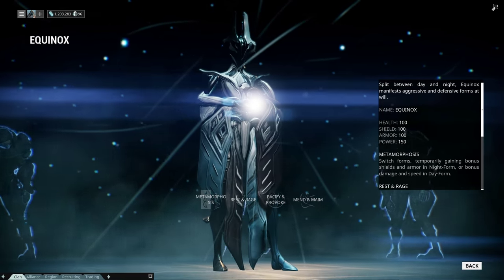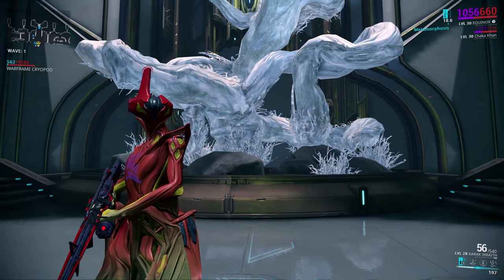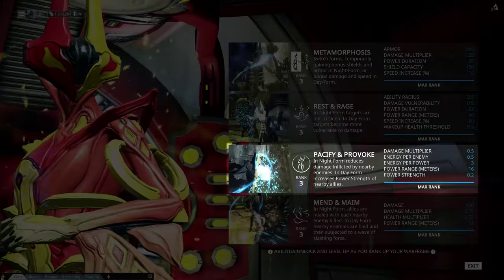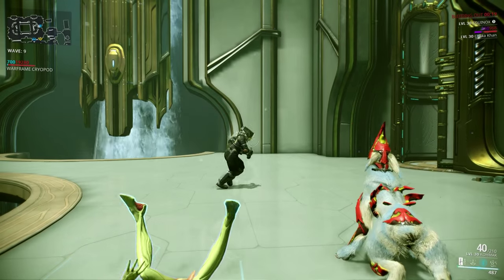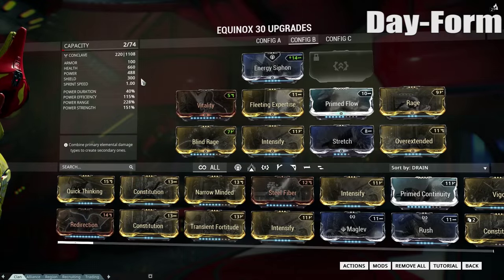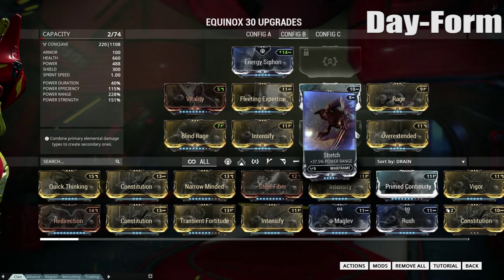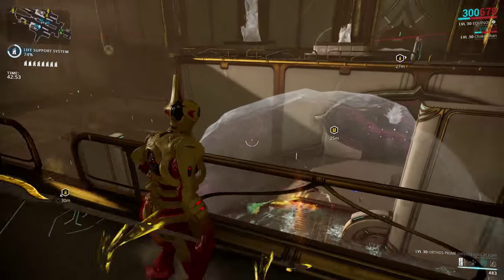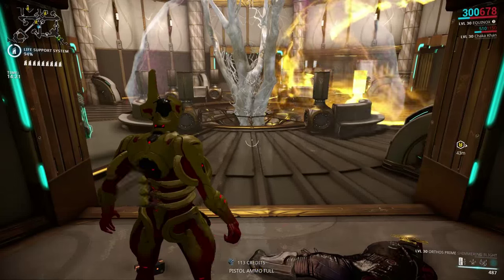HOW TO USE EQUINOX [Two for one special - Update 17]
A total breakdown of the Equinox. I give you multiple builds to choose from. a night, a day and a combo build. Every ability is mentioned and I explain how to use them in the best way possible. This frame will take some getting used to, but it is a great new addition to my arsenal. ENJOY!